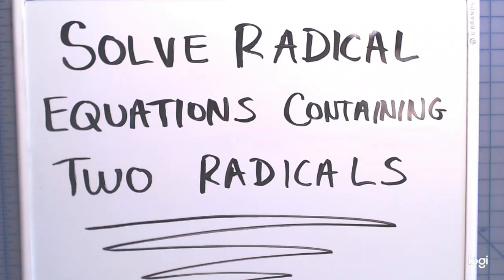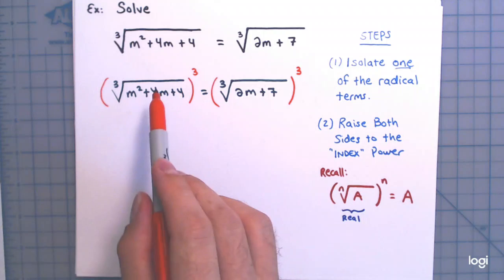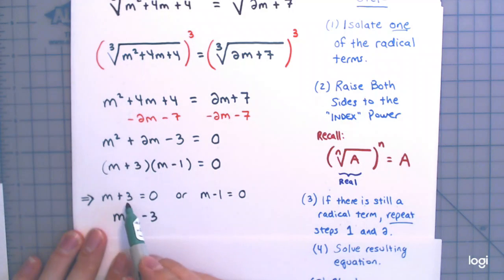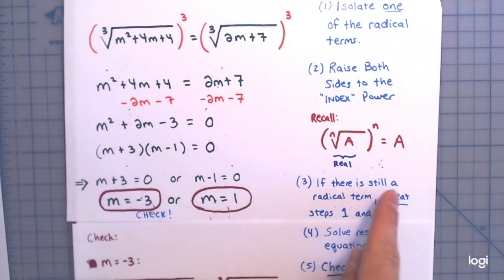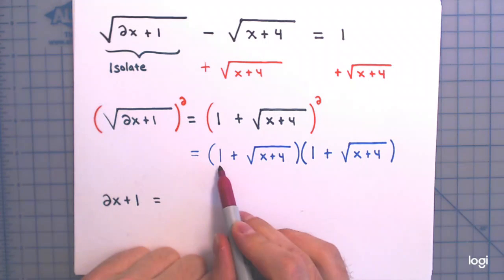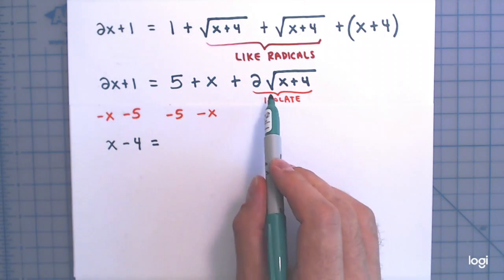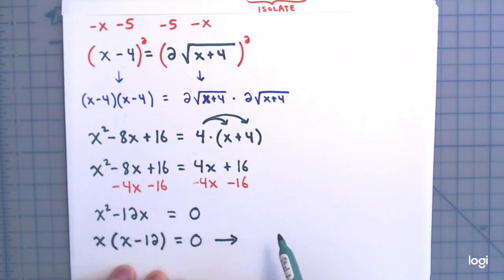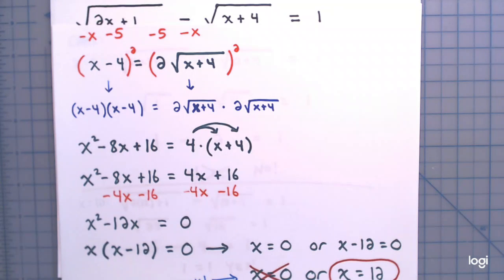Solve Radical Equations Containing Two Radicals